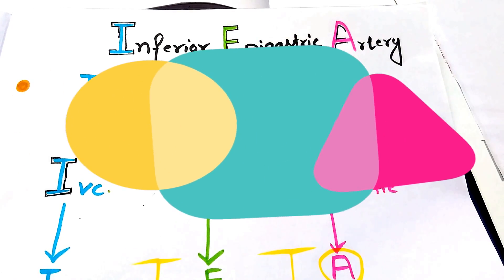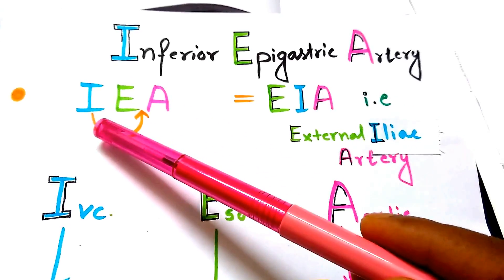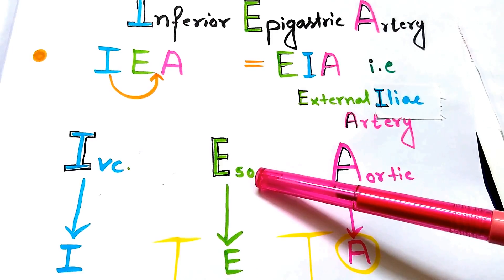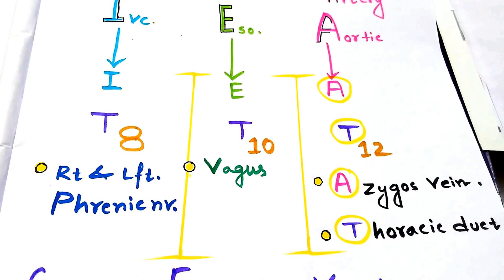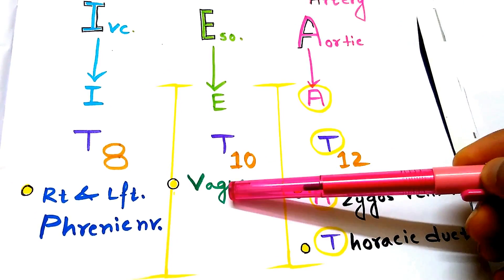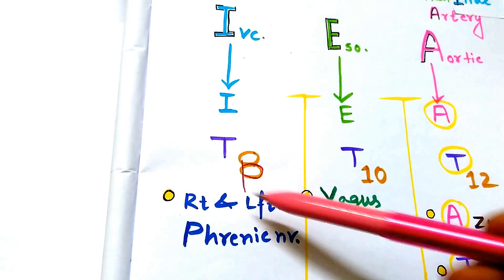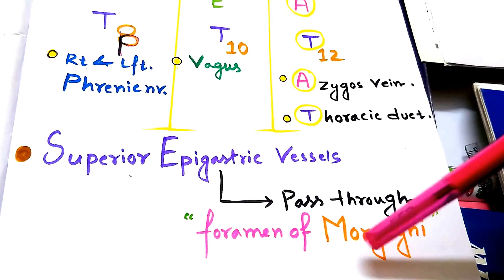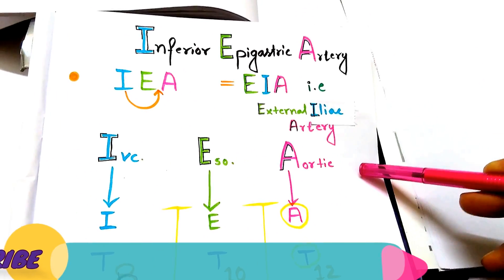Openings Of Diaphragm With It's Contents, Mnemonic For NEET-PG, USMLE Step 1 Prep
Mnemonic for All Medical Students! Easy Mnemonic For Anatomy! Anatomy Of Diaphragm , Diaphragmatic openings, And Content Of Various Diaphragmatic Openings!
Öffnungen von Zwerchfell Mit Es ist Inhalt, Mnemonik für NEET-PG, USMLE Schritt 1 Prep,
Mnemotechnik für alle medizinischen Studenten! Einfache Mnemotechnik für Anatomie! Anatomie des Zwerchfells, Zwerchfellöffnungen und Inhalt verschiedener Zwerchfellöffnungen!
Åbninger Af Membran Med Indhold, Mnemonic For NEET-PG, USMLE Trin 1 Prep,
Mnemonic for alle medicinske studerende! Easy Mnemonic For Anatomy! Anatomi af membran, membranåbninger og indhold af forskellige membranåbninger!
Openingen Van Membraan Met Zijn Inhoud, Mnemonic Voor NEET-PG, USMLE Stap 1 Prep,
Aberturas de diafragma con su contenido, Mnemónica para NEET-PG, USMLE Paso 1 Prep,
¡Mnemónica para todos los estudiantes de medicina! ¡Mnemónico fácil para la anatomía! Anatomía del diafragma, aberturas diafragmáticas y contenido de las diferentes aberturas diafragmáticas.
Mnemonic voor alle medische studenten! Eenvoudig Mnemonic voor Anatomie! Anatomie van diafragma, diafragmatische openingen en inhoud van diverse diafragmatische openingen!
გახსნისას დიაფრაგმა მისი შინაარსით, მენონეკი NEET-PG- სთვის, USMLE ნაბიჯი 1 მოსამზადებელი,
Mnemonic ყველა სამედიცინო სტუდენტი! მარტივი Mnemonic ანატომია! დიაფრაგმის ანატომია, დიაფრაგატური ხსნარები და სხვადასხვა დიაფრაგატური ხსნარების შინაარსი!
Oscailtí Of scairt Le Tá sé Clár Ábhair, Mnemonic Do NEET-PG, USMLE Céim 1 verb,
Mnemonic do Chách Mic Léinn Leighis! Éasca Mnemonic Do Anatomy! Anatamaíocht Of scairt, oscailtí diaphragmatic, Agus Ábhar As Oscailtí diaphragmatic Éagsúla!
Bukaan Diafragma Dengan Isi Ini, Mnemonik Untuk NEET-PG, USMLE Langkah 1 Prep,
Mnemonik untuk Semua Siswa Medis! Mudah Mnemonik Untuk Anatomi! Anatomi Diafragma, bukaan Diafragmatik, dan Kandungan Berbagai Bukaan Diafragmatik!
Aperture di diaframma con il suo contenuto, Mnemonico per NEET-PG, USMLE Step 1 Prep,
Mnemonico per tutti gli studenti medici! Easy Mnemonic per l'anatomia! Anatomia del diaframma, aperture diaframmatiche e contenuto di varie aperture diaframmatiche!
Apertura de diafragma cos seus contidos, Mnemónicos para NEET-PG, USMLE Paso 1 Preparación,
Mnemônica para todos os estudantes de medicina! Fácil Mnemónico Para Anatomía! Anatomía de diafragma, aberturas diafragmáticas e contido de varias aberturas diafragmáticas.
Membránnyílások tartalma, emlékeztető a NEET-PG-hez, USMLE 1. lépés Prep,
Mnemonikus minden orvosi hallgató számára! Egyszerű mnemonikus anatómia! A membrán anatómiája, membránnyílások és különböző diafragmatikus nyílások tartalma!
Puka Of Diaphragm With It ka Contents, Mnemonic No ka NEET-PG, USMLEʻAnuʻu Hana 1 Prep,
Mnemonic no ka All Lapaʻau o Haumāna! Easy Mnemonic No ka Anatomia! Anatomia Of Diaphragm, Diaphragmatic puka, A me ka maʻiʻo Of Various Diaphragmatic puka!
Ouvertures de diaphragme avec son contenu, Mnémonique pour NEET-PG, USMLE Préparation étape 1,
Mnémonique pour tous les étudiants en médecine! Mnémonique facile pour l'anatomie! Anatomie du diaphragme, des ouvertures diaphragmatiques et du contenu de diverses ouvertures diaphragmatiques!
فتحات الحجاب الحاجز مع انها محتويات، منيموني ل نيت-بغ، أوسمل الخطوة 1 الإعدادية،
منيمونيك لجميع طلاب الطب! سهلة منيمونيك للتشريح! التشريح من الحجاب الحاجز، فتحات الحجاب الحاجز، ومحتوى من فتحات الحجاب الحاجز المختلفة!
NEET-PG、USMLEのためのニーモニックの目次を持つダイヤフラムの開口部ステップ1準備、
すべての医学生にとってニーモニック！ 解剖学のための簡単なニーモニック！ ダイヤフラムの解剖学、ダイヤフラムの開口部、および様々なダイアフラムの開口部の内容！
ಇಟ್ಸ್ ಪರಿವಿಡಿಗಳೊಂದಿಗೆ ಡಯಾಫ್ರಾಂನ ತೆರೆಯುವಿಕೆ, NEET-PG ಗಾಗಿ ನೆನಪಿನ, USMLE ಹಂತ 1 ಪ್ರೆಪ್,
ಎಲ್ಲಾ ವೈದ್ಯಕೀಯ ವಿದ್ಯಾರ್ಥಿಗಳಿಗೆ ಜ್ಞಾಪಕ! ಅನಾಟಮಿಗಾಗಿ ಸುಲಭ ಜ್ಞಾಪಕ! ಅನ್ಯಾಟಮಿ ಆಫ್ ಡಯಾಫ್ರಾಮ್, ಡಯಾಫ್ರಾಮ್ಯಾಟಿಕ್ ಆರಂಭಿಕಗಳು, ಮತ್ತು ವಿವಿಧ ಡಯಾಫ್ರಾಮ್ಯಾಟಿಕ್ ಓಪನಿಂಗ್ಸ್ ವಿಷಯ!
NEET-PG, USMLE의 니모닉 (Nikemonic) 1 단계 준비,
모든 의대생을위한 니모닉! 해부학을위한 쉬운 니모 닉! 횡격막의 해부학, 횡격막 개구부 및 다양한 횡격막 개구부의 내용!
Cum Openings De Diaphragma est scriptor Contents: Mnemonic NEET pro PG-, USMLE Step I Prep,
Omnis enim actio Medical Students! Advertising Mnemonic facilis nam! De Anatomia septo transuerso Diaphragmatic interscissa vadere, De varia et Content Diaphragmatic Openings!